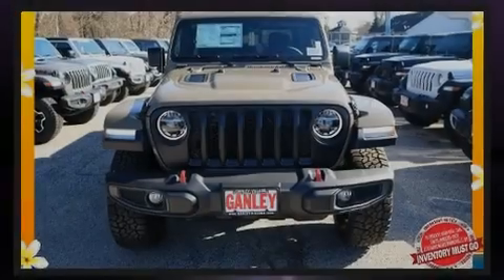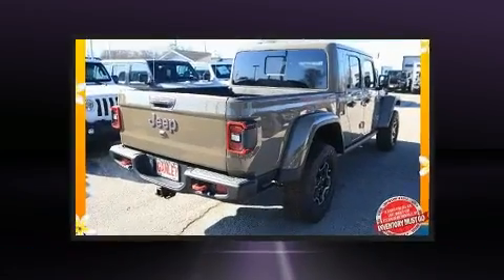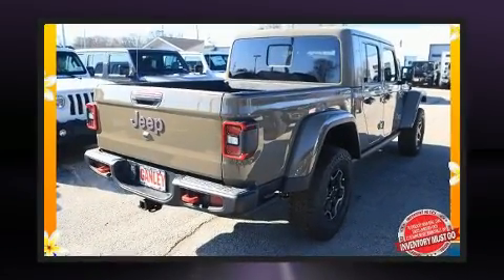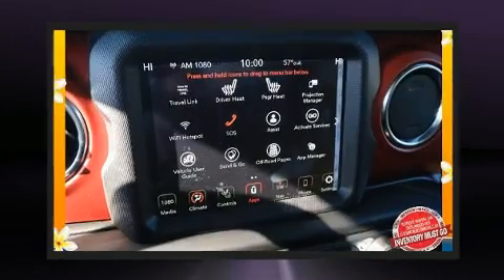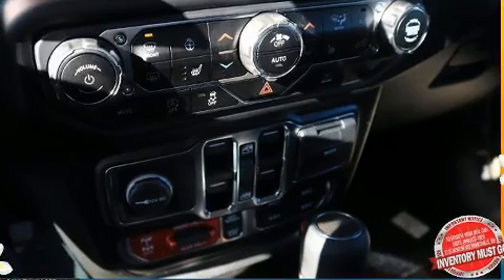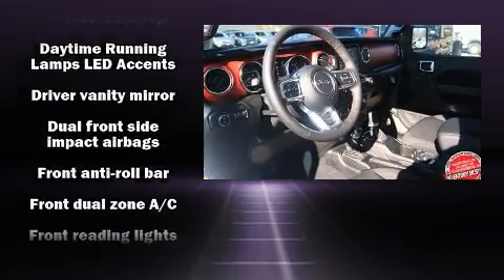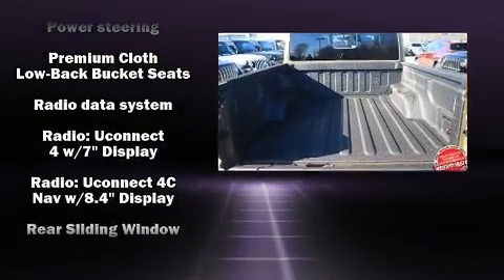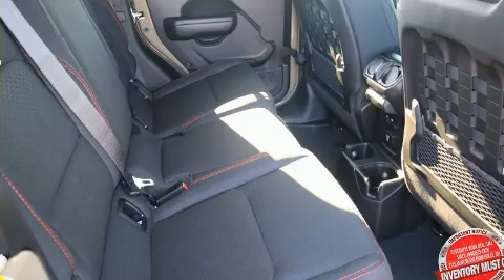2020 Jeep Gladiator RUBICON 4X4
Introducing the 2020 Jeep Gladiator. This 4 door, 5 passenger truck will allow you to take command of the road with confidence! It features an automatic transmission, 4-wheel drive, and a refined 6 cylinder engine. Jeep infused the interior with top shelf amenities, such as: variably intermittent wipers, a built-in garage door transmitter, a trip computer, heated seats, a trailer hitch, a bedliner, and more. Audio features include an AM/FM radio, steering wheel mounted audio controls, and 9 speakers, providing excellent sound throughout the cabin. Jeep also prioritized safety and security with features such as: dual front impact airbags, integrated roll-over protection, traction control, brake assist, a panic alarm, an emergency communication system, and 4 wheel disc brakes with ABS. Various mechanical systems are monitored by electronic stability control, keeping you on your intended path. We pride ourselves in the quality that we offer on all of our vehicles. Please don't hesitate to give us a call.